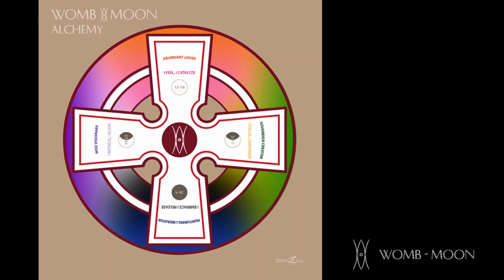Womb-Moon Alchemical Formula: embodied way to process fear and any challenging emotions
***Download guided audio yoga practices for FREE and get access to a video training on anger here:

In this video I explain what Womb-Moon Alchemical Formula is and guide you through 4 phases of processing fear or any other difficult emotion.

Join our private Facebook group to watch live broadcasts, participate in discussions and ask me your questions ~

And please share with someone you love so they benefit too. Namaste!

Zoya Lu is a womb priestess, emotional alchemist, relationship coach, and the creatrix of Womb-Moon Alchemy of emotions, yoga & love.

After a spiritual awakening over two decades ago, Zoya’s extensively trained in energy psychology, mindfulness, energy healing, coaching, holistic health, hatha and tantra yoga, meditation, and yoga therapy. Her coaching skills and strong intuition are enhanced with her immersion in the study and practice of the world’s wisdom traditions and healing arts such as the 13-Moon Mystery School, Womb Shamanism, Ayurveda, Taoism, Theravada, and Vajrayana Buddhism.

Zoya is passionate about guiding women to safely experience and understand all of their emotions & stop generating unnecessary emotional pain so they can finally heal and enjoy the freedom of being themselves while enjoying an intimate connection with others. When working with her, women feel heard, accepted, valued, nourished, and loved just the way they are, and, at the same time, they are guided to see their blind spots that contribute to their problems. According to her clients, Zoya has a gift of recognizing and compassionately pointing out at the very root of any difficulty and offering effective practical guidance and support to make immediate positive changes. Her embodied, womb-centered & moon-inspired approach creates deep & life-lasting changes that anchor her clients in internal safety, power, and their own unique truth.

Offering her service as a full-time spiritual teacher and mentor since 2004, Zoya has been a catalyst for healing and self-realization to hundreds of people from all over the world.